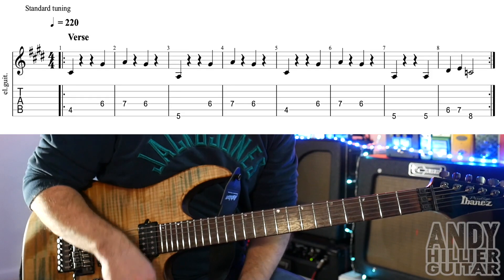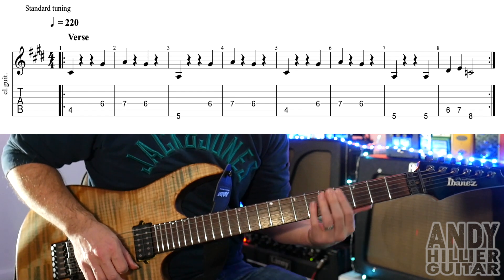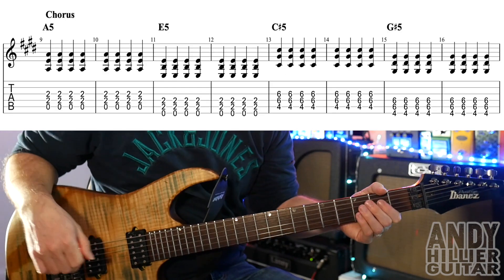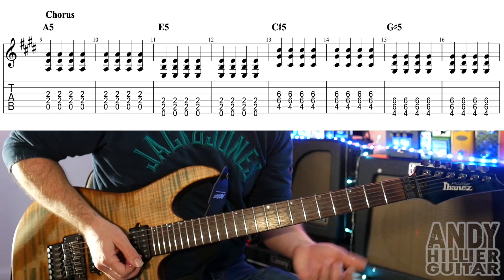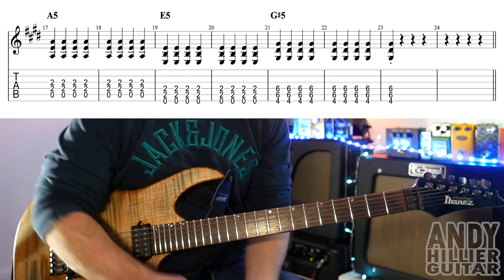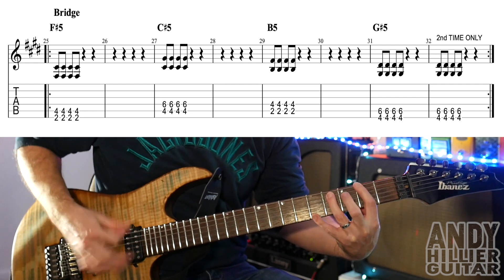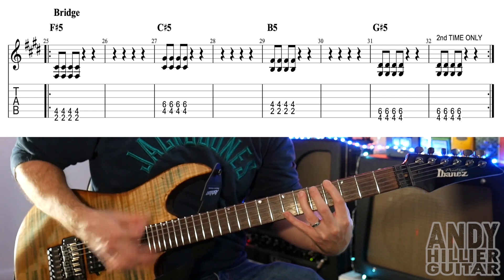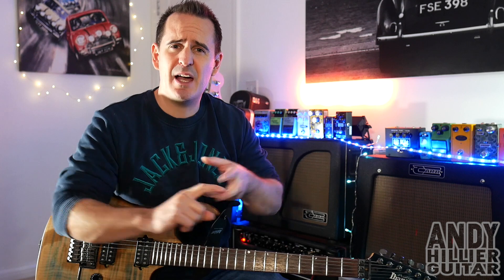How to play Machine Gun Kelly Body Bag Guitar tutorial Lesson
Learn how to play body bag by Machine Gun Kelly on guitar with this easy to follow guitar tutorial.
Guitar lesson from Andy Hillier with the guitar tab on the screen.

Thanks Andy